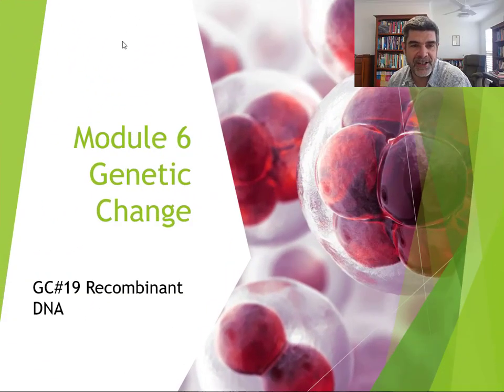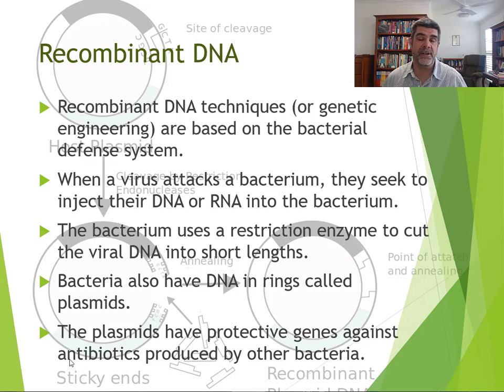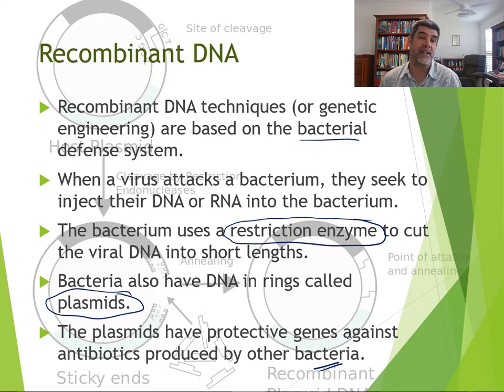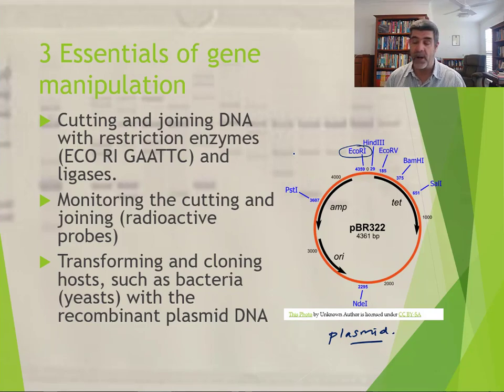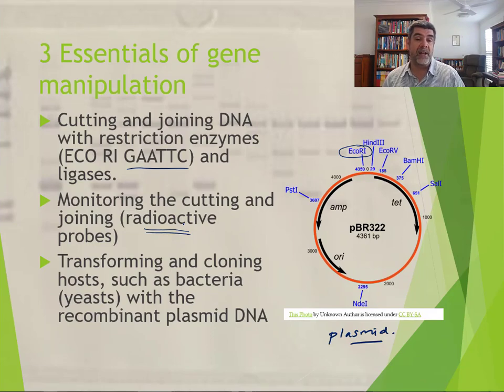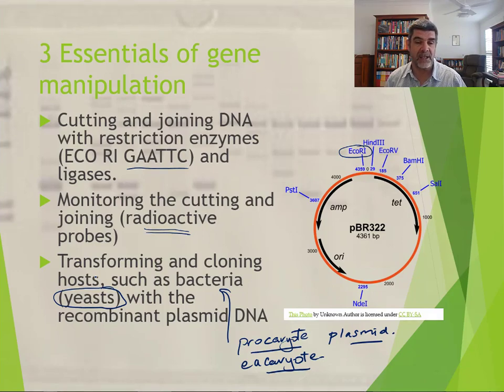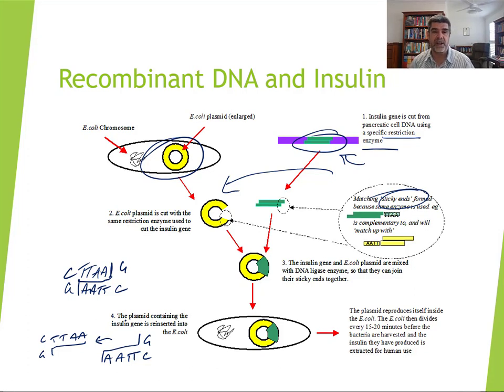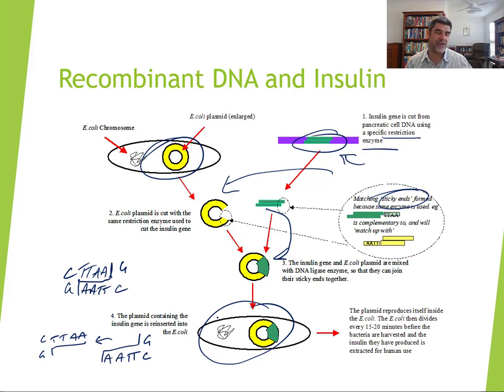GC#19 Recombinant DNA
HSC Biology
Module 6 Genetic Change
Recombinant DNA